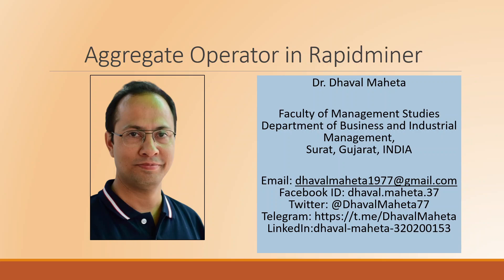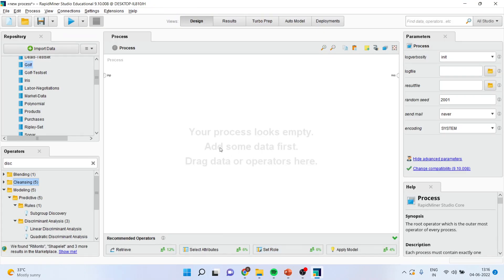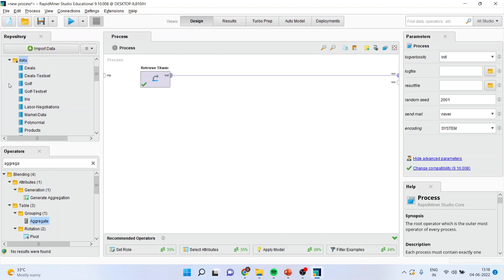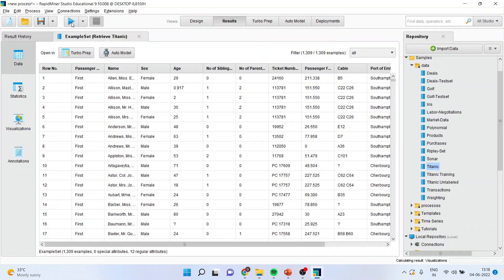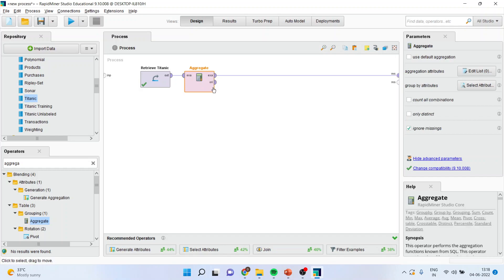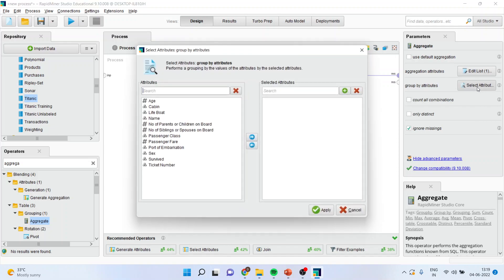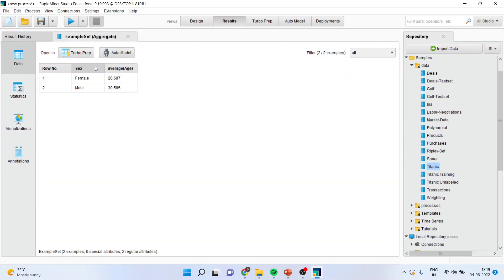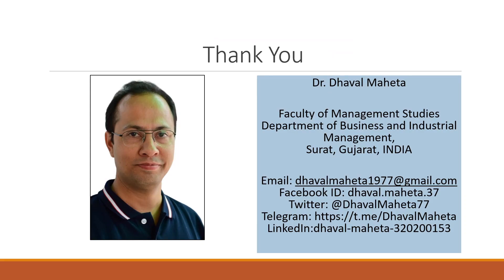4. Aggregate Operator in Rapidminer || Dr. Dhaval Maheta